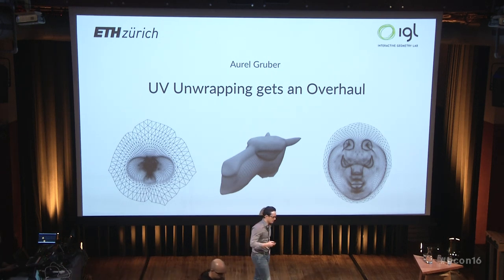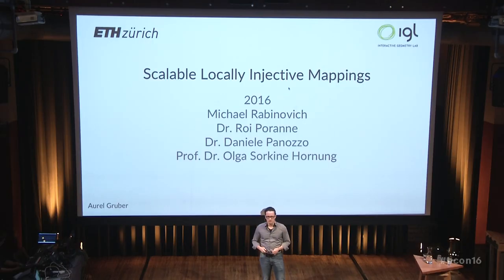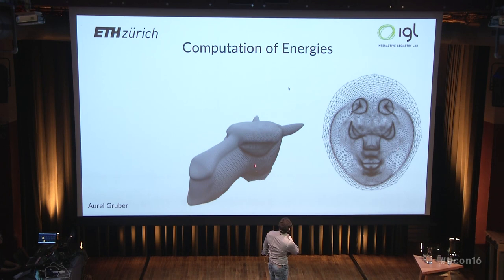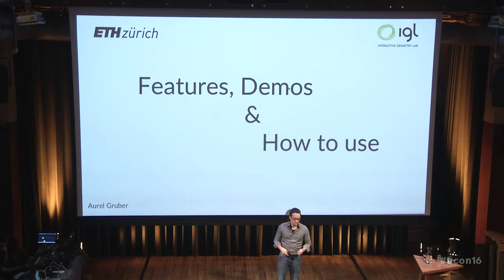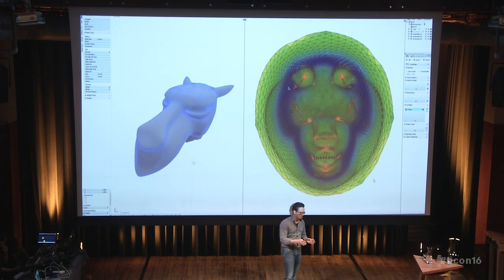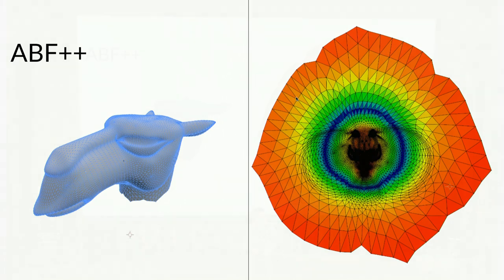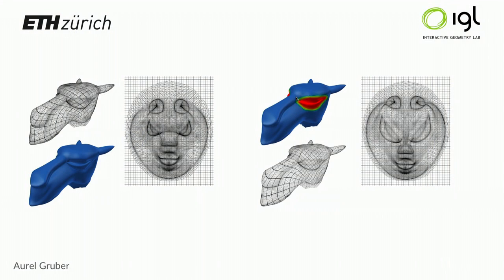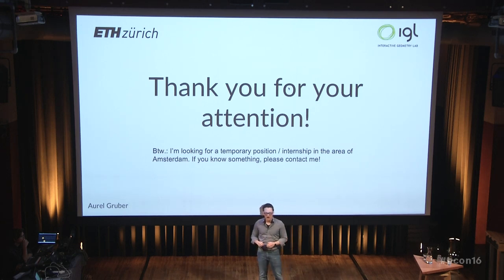UV unwrapping gets an overhaul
Aurel Gruber at Blender Conference 2016.